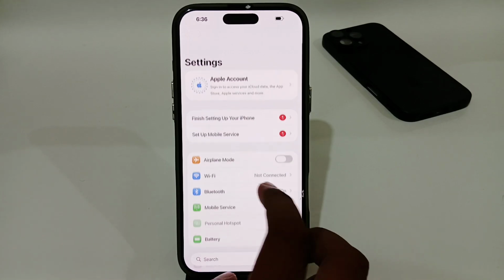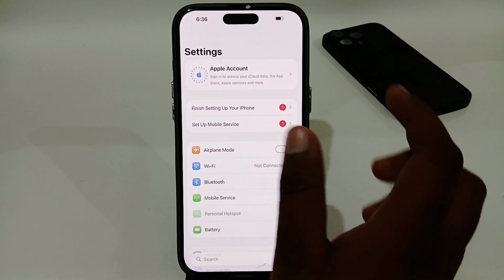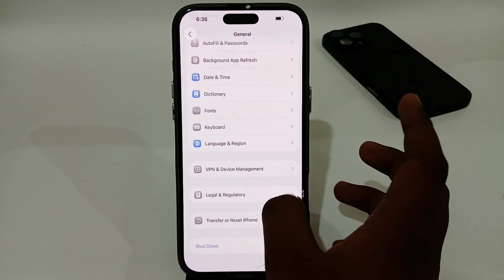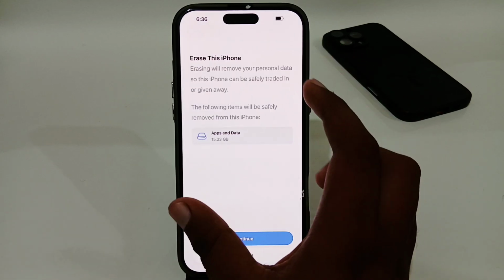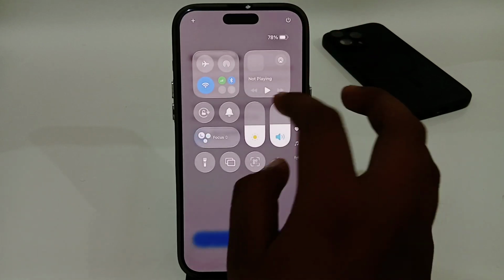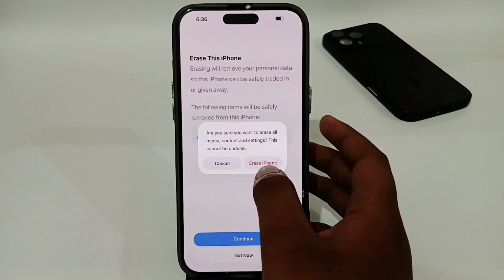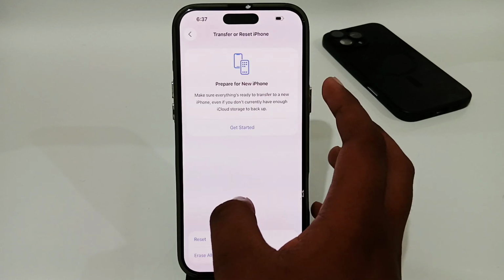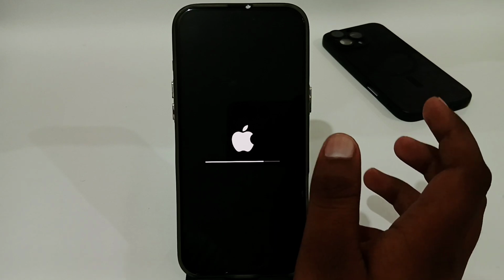How to Erase and Reset Your iPhone (Step-by-Step Guide)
📝 YouTube Video Description:

Need to erase and reset your iPhone? Whether you’re fixing issues, preparing to sell, or just want a fresh start, this video walks you through the complete process to erase all content and reset your iPhone safely.

🔧 In this tutorial, you’ll learn:

How to back up your data before resetting

How to sign out of your Apple ID and turn off Find My iPhone

How to erase all content and settings (factory reset)

What to expect after the reset process

⚠️ Remember to have your Apple ID password ready!

✅ Works on all iPhones running iOS 15 through iOS 26

Would you like me to help with a step-by-step script or on-screen instructions for the video?